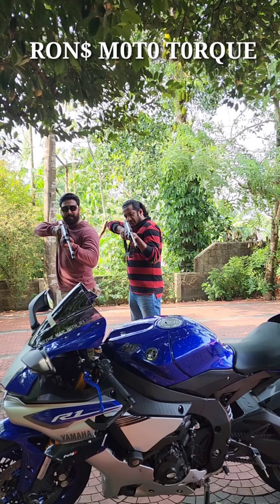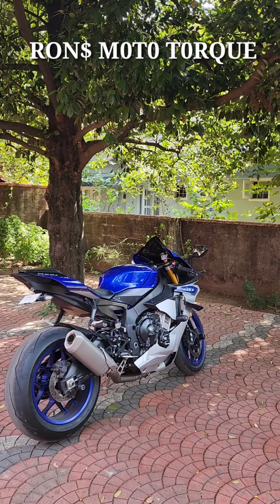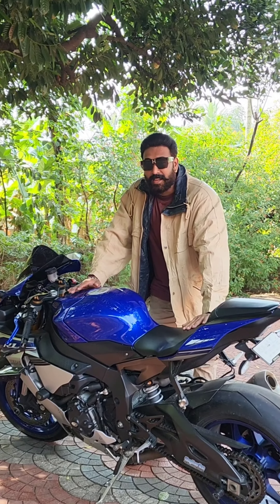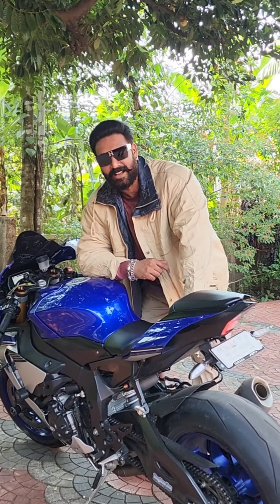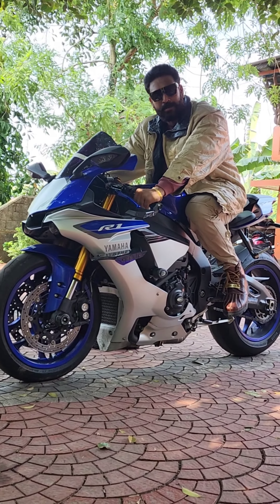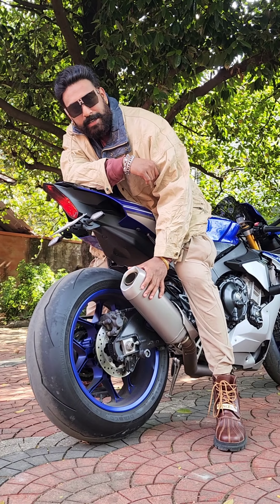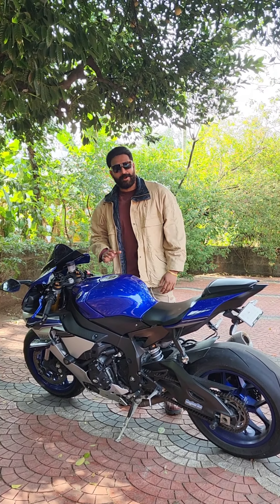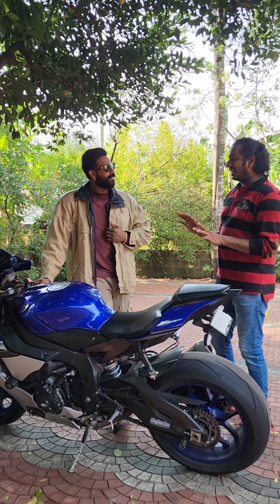30 ലക്ഷം രൂപയുടെ ബൈക്കിനെ തോക്ക് കൊണ്ട് വെടി വച്ചു കരുത്തു പരിശോധിച്ച് ബൈക്ക് ഉടമയും നടൻ റോൻസണും.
30 ലക്ഷം രൂപയുടെ ബൈക്കിനെ തോക്ക് കൊണ്ട്  വെടി വച്ചു കരുത്തു പരിശോധിച്ച് ബൈക്ക് ഉടമയും നടൻ റോൻസണും
yamaha R1
RONS M0T0 T0RQUE